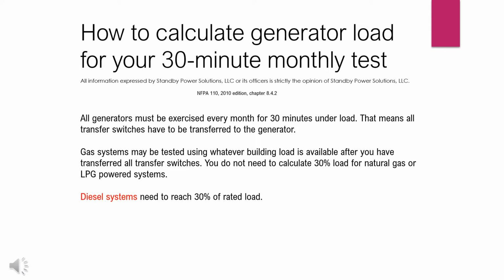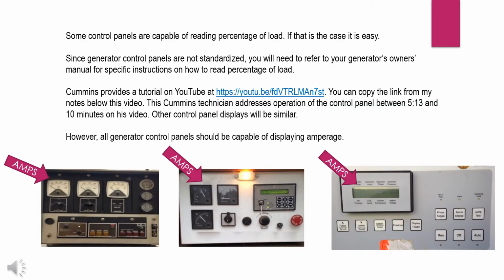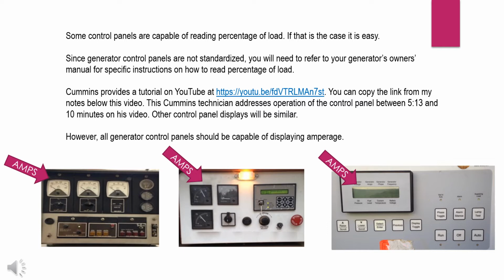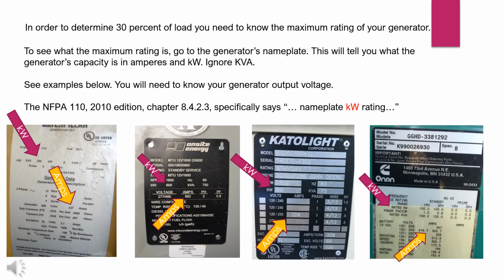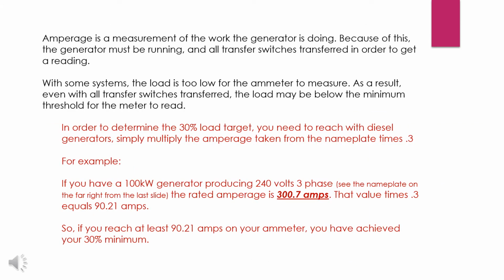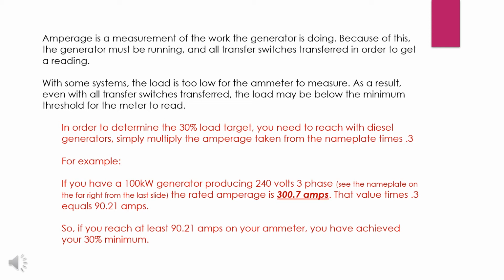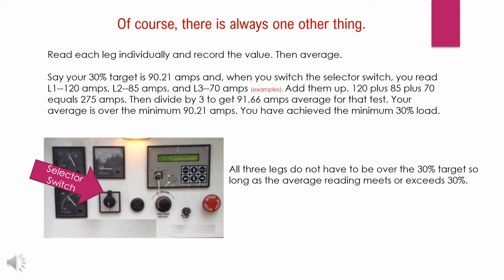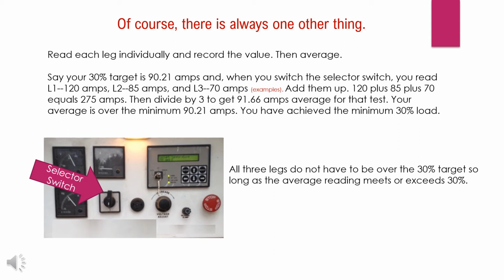How to Calculate Generator Load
All diesel powered generators are required to run for 30 minutes each month at a minimum of 30 % load. This video explains how to calculate 30% load.

I have other videos on a variety of subjects. I may make a video to address your issue.

Controller specific footage is between 5:13 and 10 minutes on the video